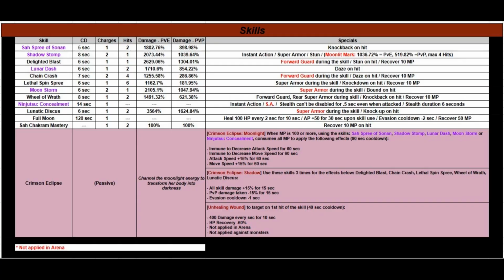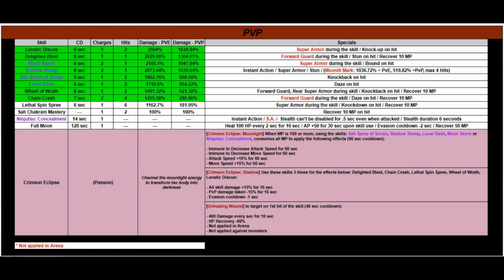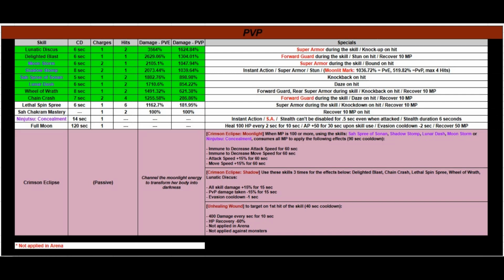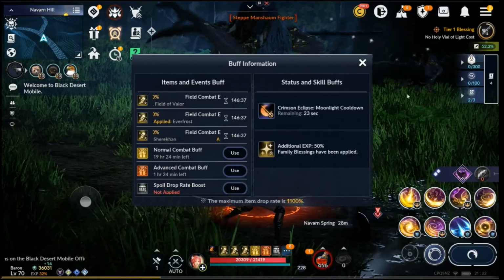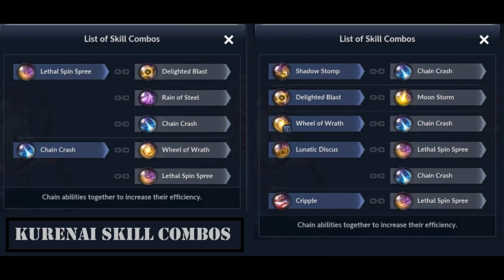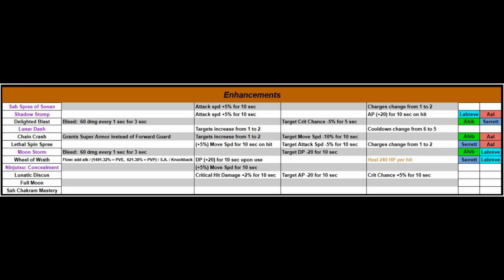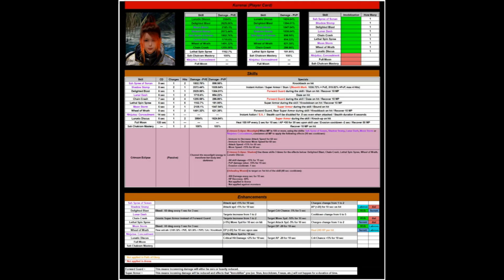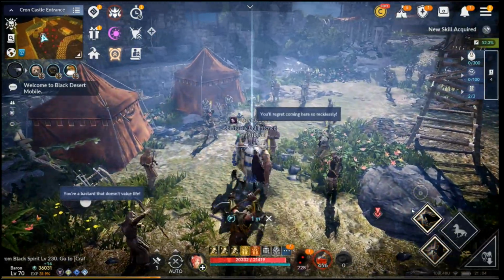Kurenai for Black Desert Mobile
In this Character Profile Video for the class "Kurenai" I will show you her: Skills, Top 8 PVE and PVP skills, Skill Combos, Enhancements, Player Card and a Gameplay Video. Not only does she have a unique weapon but she wields it very well with deadly precision. Kurenai has speed buffs, enhancements to be faster and strike more enemies and can be immune to attack and speed decreases. On top of all of that is a stealth skill. She is certainly a force to be reckoned with. Enjoy !!!